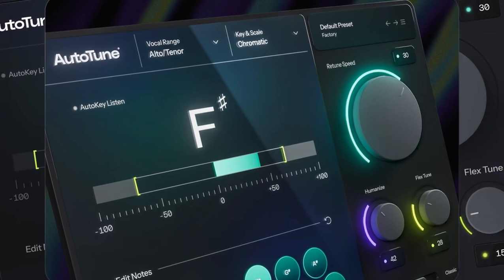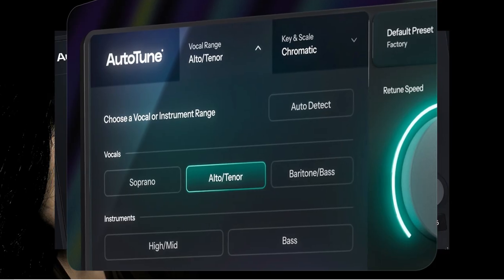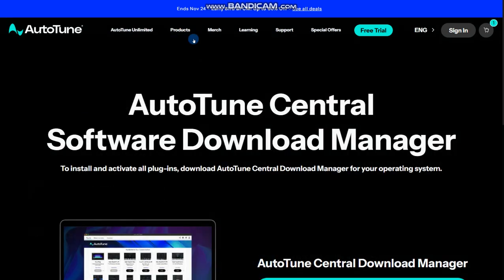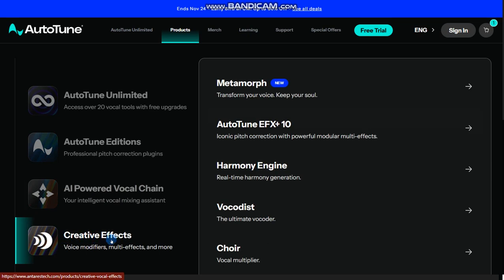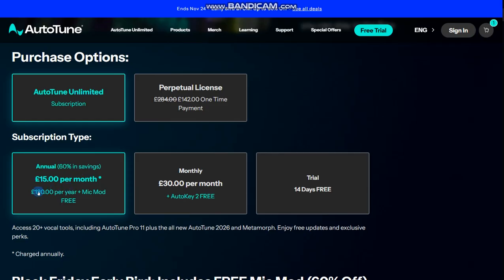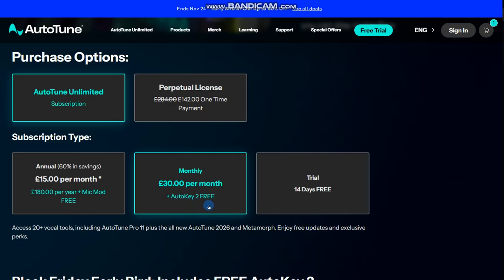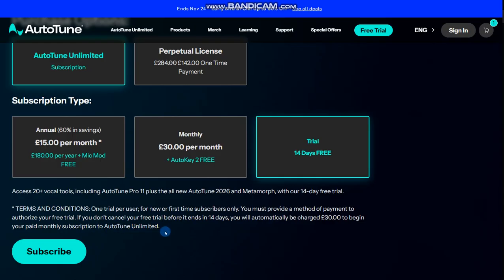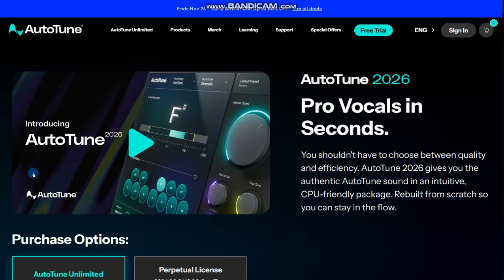Introducing AutoTune® 2026 | Legendary Pitch Correction, Reborn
The original AutoTune, reborn.
AutoTune 2026 gives you the signature AutoTune sound with a clean interface and ultra-low CPU usage. It's built for real-time tracking, live performance, and fast workflows. Streamlined for speed, built for sound.

🎙️ Real-time pitch correction
⚡ Ultra-low latency + low CPU
👁️ Visual tuning, Humanize, Flex Tune
🧠 Auto-Key 2 compatible
🎛️ Classic and Modern Modes
🔥 Presets from Zedd, Jess Jackson, DJ Swivel, and more

Want full manual control with Graph Mode, harmony stacking, and detailed editing? AutoTune Pro 11 is the advanced option. Both share the same legendary sound engine, just built for different workflows.

The NEW AutoTune 2026 is Crazy! : Introducing AutoTune 2026

0:00-0:20 Introducing AutoTune 2026
0:21-0:45 Key Features & Specs
0:46-0:55 VIP Artist Presets
0:56-1:08 AutoTune 2026 Available Now
1:09-2:08 Walkthrough of AutoTune 2026
2:09-3:58 AutoTune 2026 Demo
3:59-4:35 Modern vs Classic
4:36-5:01 Check out AutoTune 2026

Antares
Auto-Tune
Autotune
AVOX
Vocal
Software
Audio
Music
pitch-correction
pitch-quantization
Duo
Choir
melodyne
vocoder
Vocoder
audio plugins
music software
autotune effect
hiphop vocals
hiphop vocal effects
Harmony Engine
vocal production
vocal recording
music production
Mutate vocals
create alien sounds
vocal effects
vocal sound effects
harmony plugin
best pitch-correction
output arcade
Auto-Tune Slice
Auto-Tune Sampler
Auto-Tune Vocodist

🎵 Elevate your musical creations with Antares AutoTune 2026 – the ultimate tool for achieving pitch-perfect vocals and iconic vocal effects. 🎙️

🔗 Dive into the world of Antares AutoTune 2026 and revolutionize your music production!

autotune
antares autotune
autotune free
autotune pro
autotune efx
autotune artist
autotune vst
waves autotune
autotune online
autotune evo
auto tune evo vst
autotune access
autotune evo vst
autotune unlimited
autotune download
best autotune
melodyne autotune
uad autotune
autotune pro free
autotune live
antares autotune download
voice autotune
autotune 8.1
antares vst
antares download
autotune price